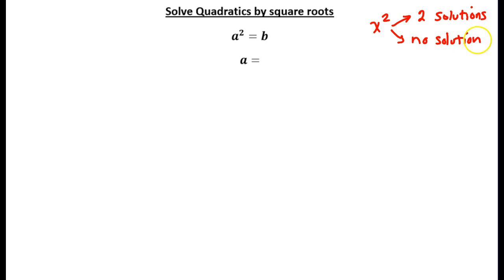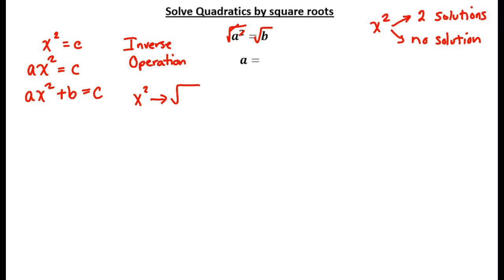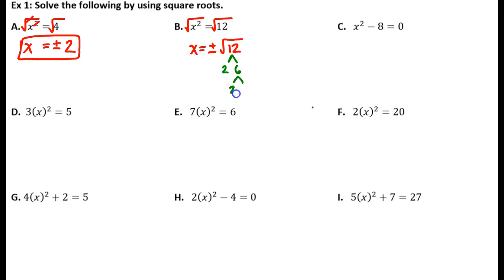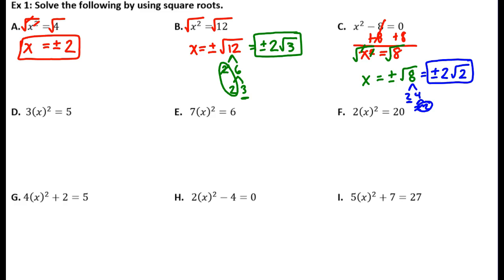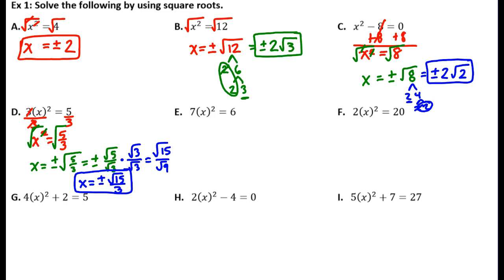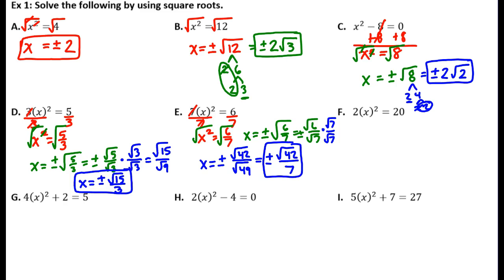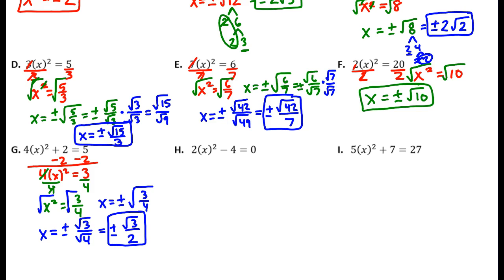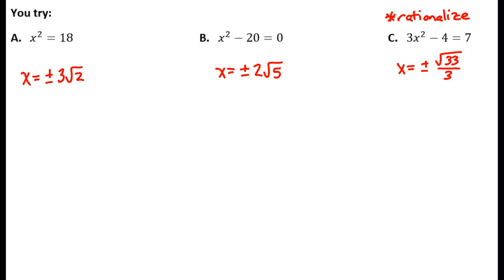Solve Quadratics by Square Roots Notes